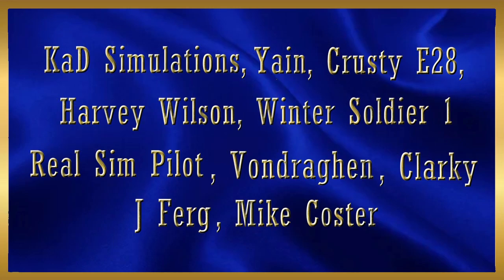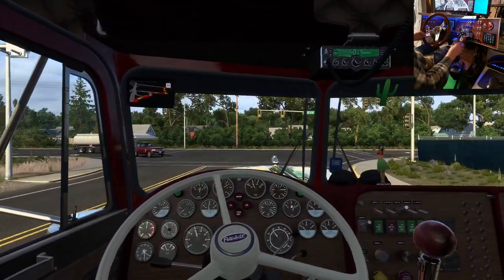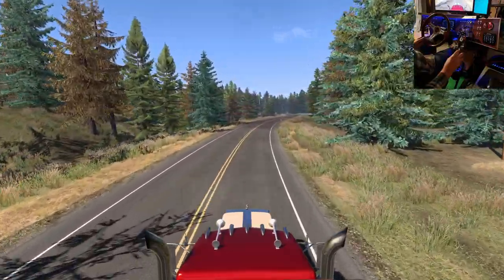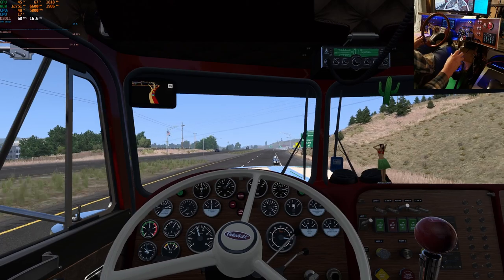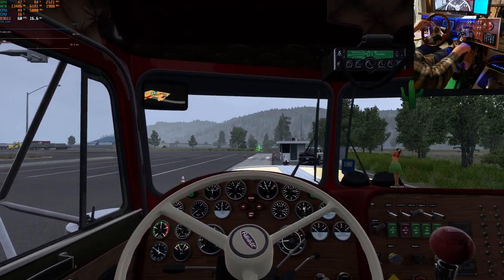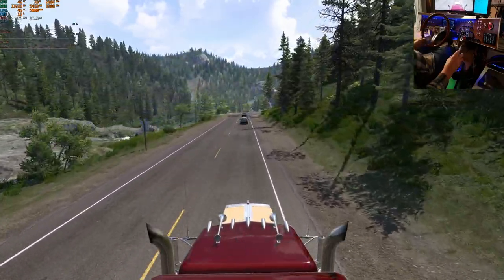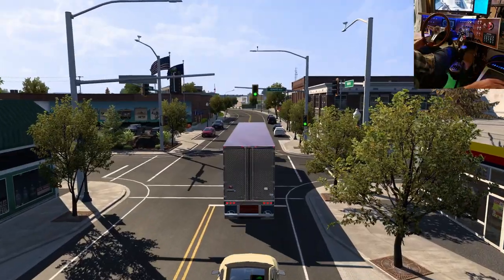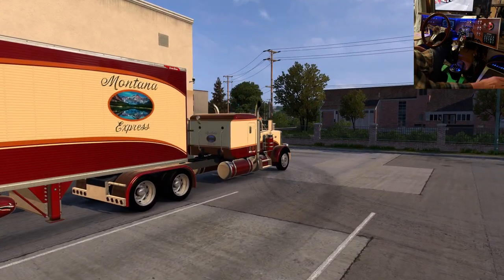ATS | Updated Montana Express FLX 359 | B4RT's Great Dane Great Falls MT to Grangeville ID.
I finally got around to updating the Montana Express skin for the FLX 359. The skin works on all six cabs. I made a quicky skin for B4RT's Great Dane so I could pull it in the video. That skin is still a WIP. The trip is one of my favorites from Great Falls to Grangeville Idaho.

48 GB DDR 4 @ 3600 MHz Corsair RGB Memory
2 x Thrustmaster T 16000M Control Sticks
1 x 7" and 1 x 11" Android tablet